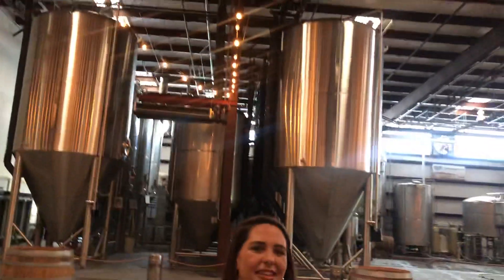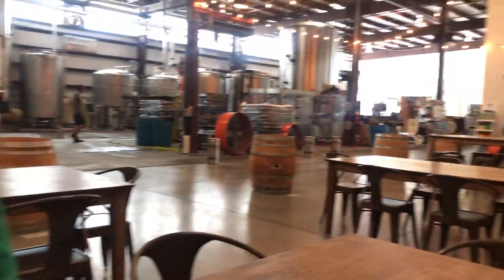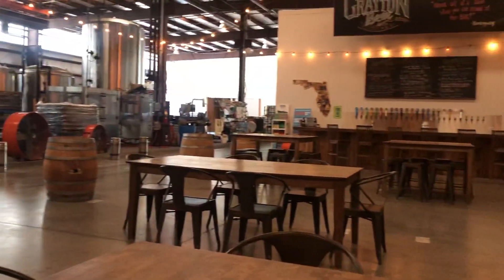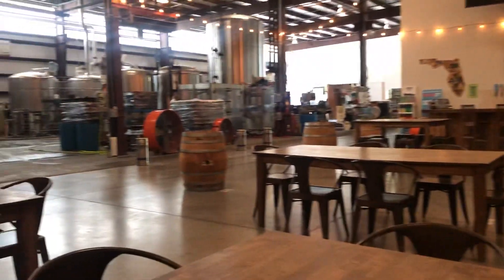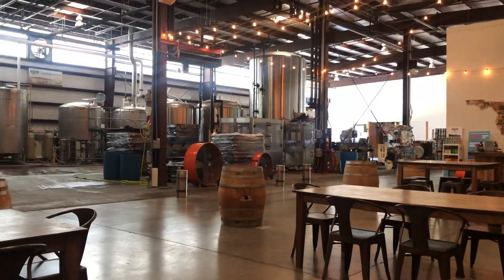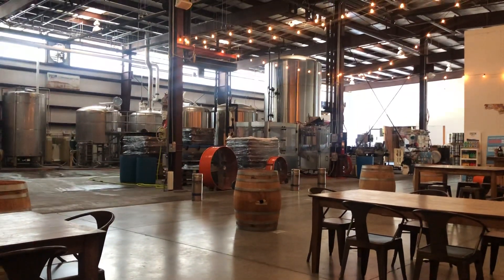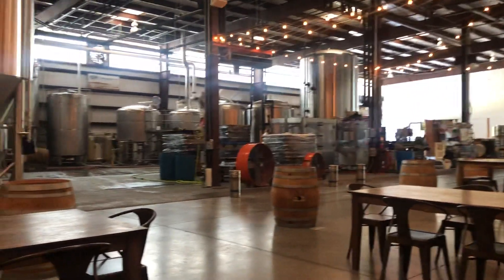Grayton Beer Company Marketing Director Chelsea Blaich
Grayton Beer Company Marketing Director Chelsea Blaich talks about GBC’s main facility in Santa Rosa Beach.